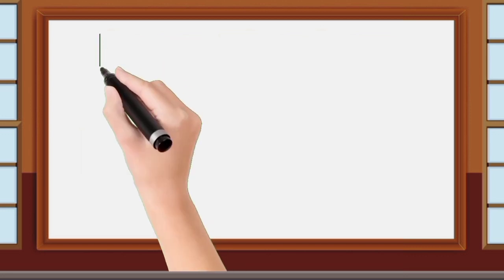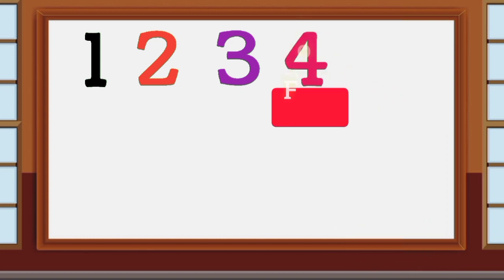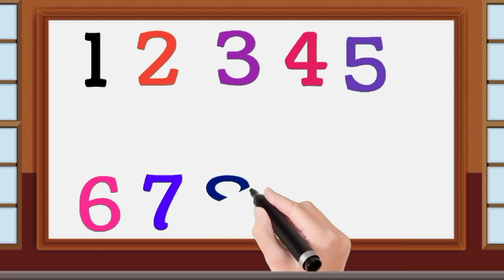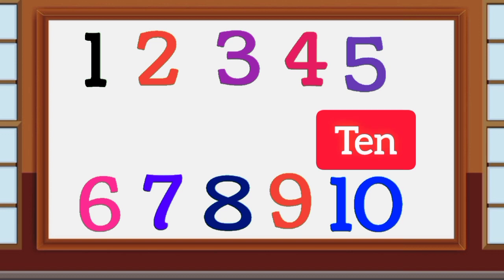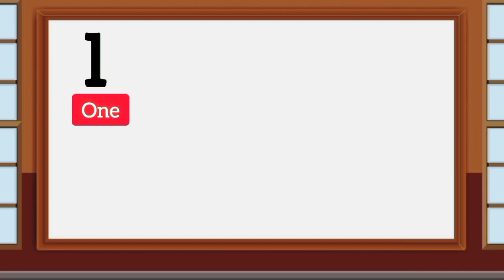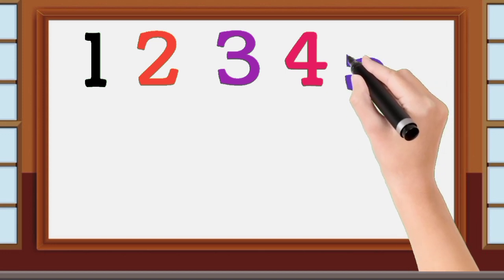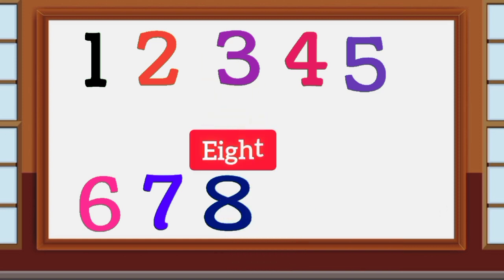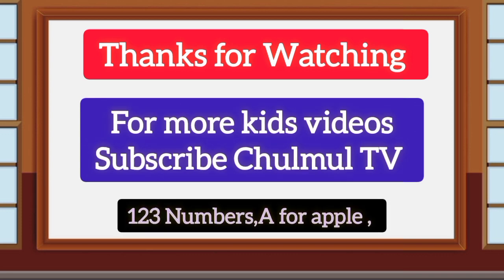Learn to Count, Counting | one two three | 123 numbers,Learn Numbers With Chulmul TV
We'll start by showing you a variety of objects that represent each number. For example, we'll show you one apple, two cars, three dogs, and so on. We'll also sing a song about counting to 10. Once you've seen and heard the numbers a few times, we'll help you practice counting by yourself.

Next, we'll show you how to write the numbers 1 through 10. We'll use a variety of methods, such as tracing, coloring, and writing on paper. We'll also provide you with some tips and tricks to help you remember how to write the numbers.